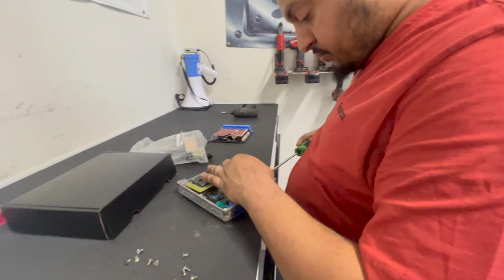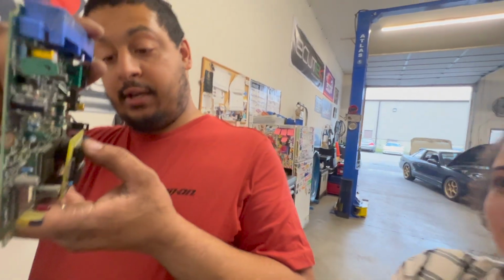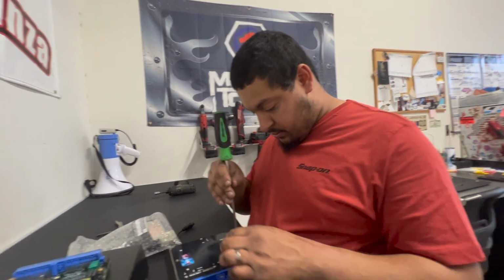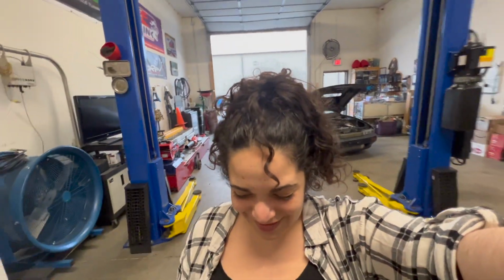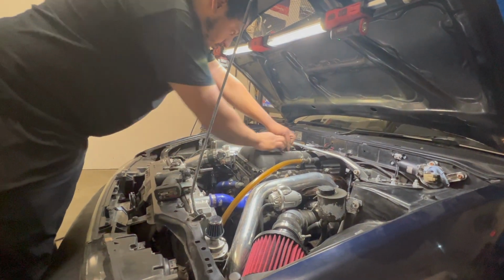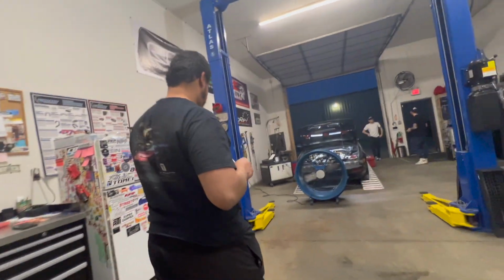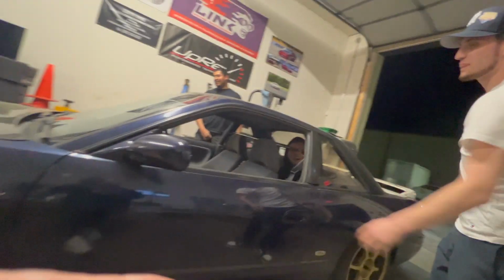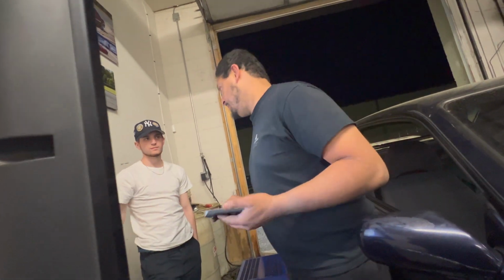SR20det makes 420hp (stock bottom end)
Vlog#38
Follow up with the Nissan Silvia. Electrical issues resolved and time for the tune. Watch as we squeeze 420+ ponies out of this SR20det. Stock bottom end.Tuned by us Link ECU setup and calibrated.

About us:
We are a high performance shop located in Newark, DE. We specialize in Nissan RB, SR, KA, and VQ Toyota JZ platforms, and we offer support/maintenance for most Japanese makes.
We have both mainline Pro Hub 3000 and a Dyno Dynamics twin roller.
Pro Tuner/Dealer for : Link ECU, Haltech, Emtron, Uprev, Ecutek, ECUMaster, AEM Infiniti and AEM V2. We do in house engine builds, blueprinting, assembly and much more.

Our Channel:
Our YouTube channel is dedicated to our customers. We make videos of the amazing cars that come into the Sleeper shop showcasing all the work and love that has been poured into these cars. This is our shared passion. Enjoy!